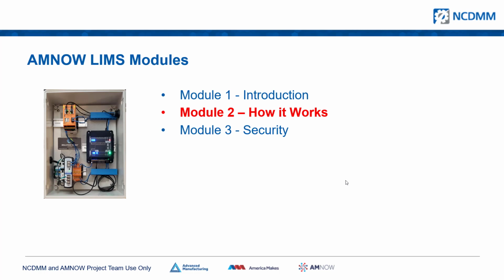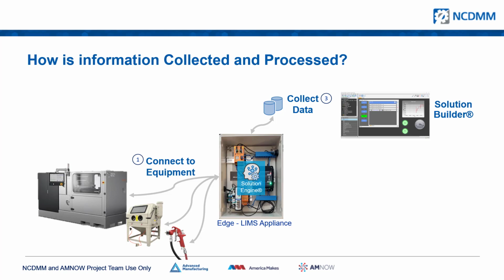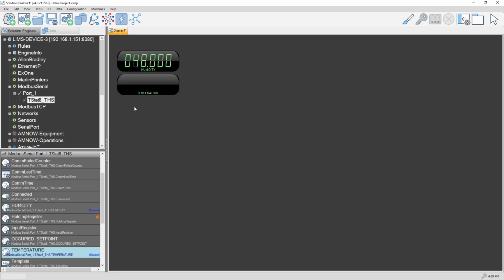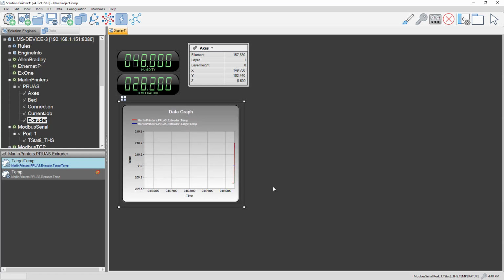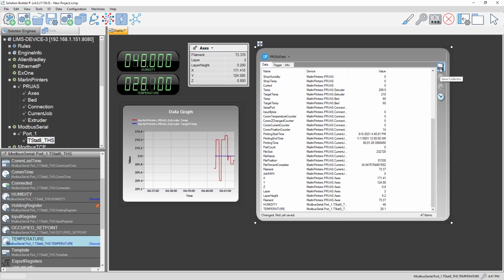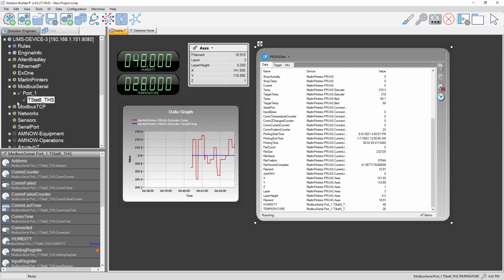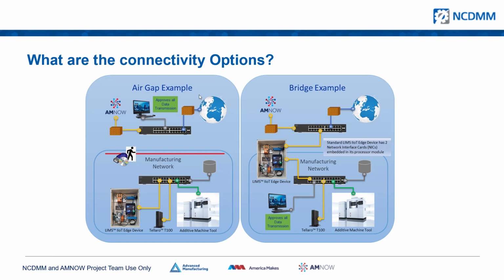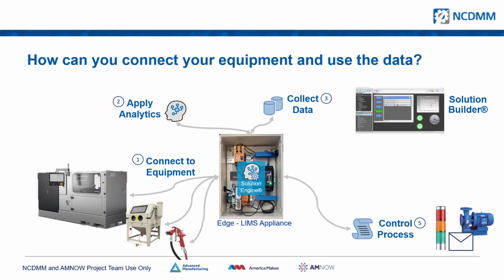AMNOW LIMS Introduction Module 2